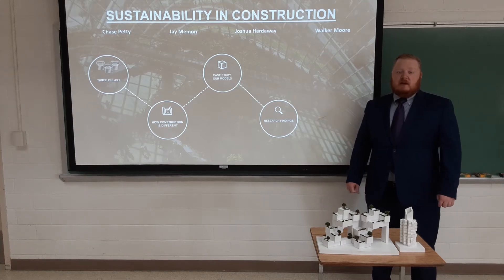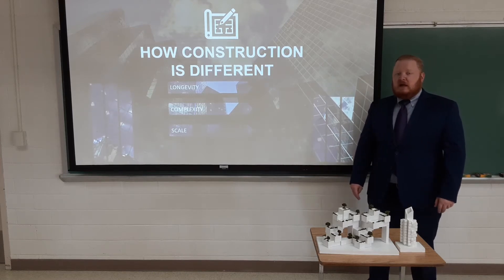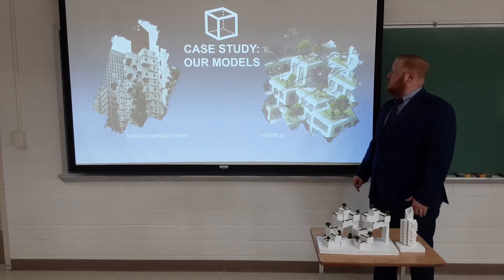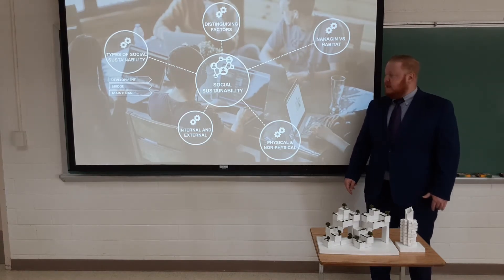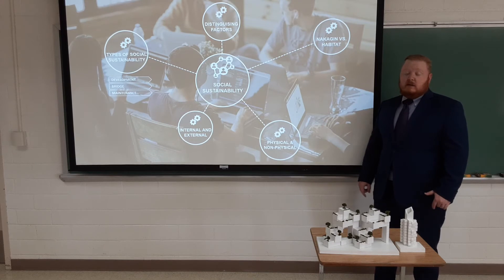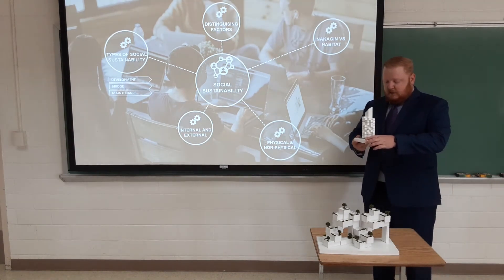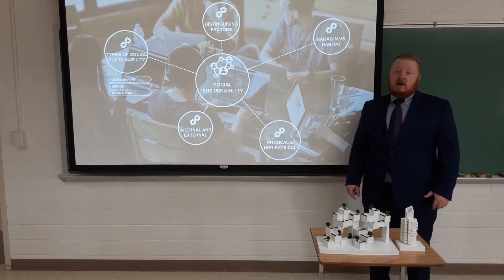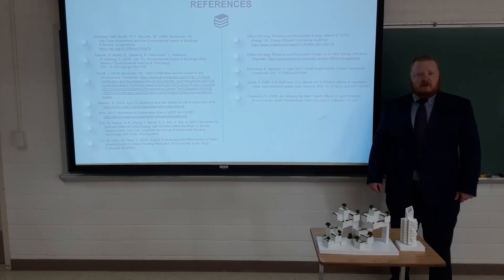Sustainability in Construction Social Sustainability